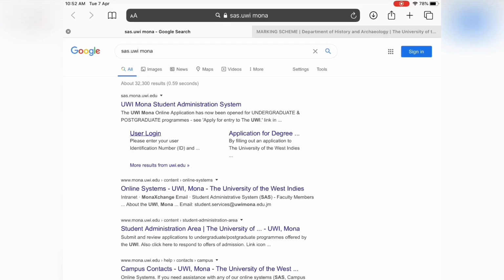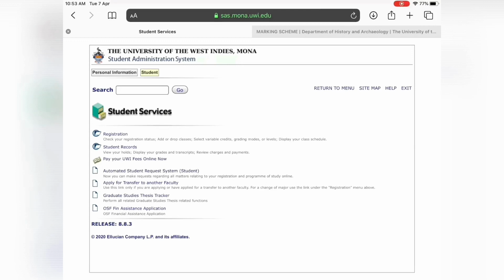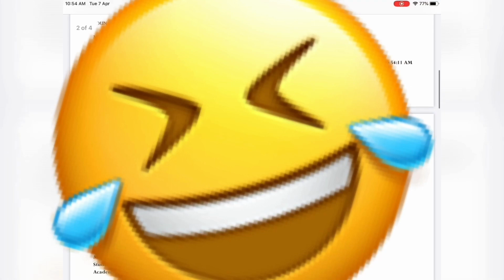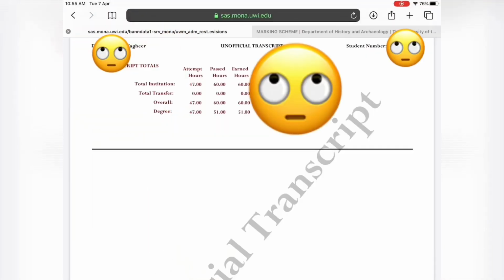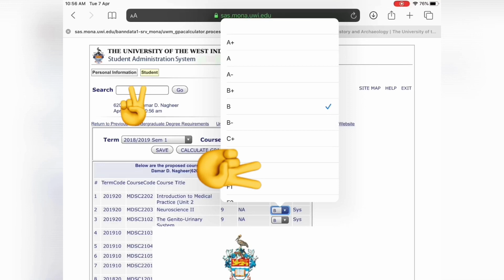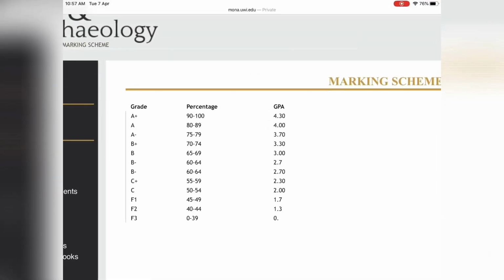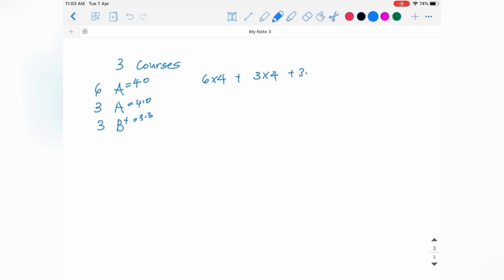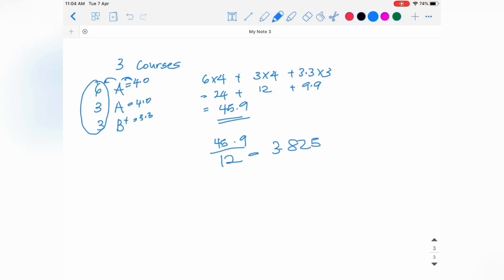HOW TO CHECK YOUR GPA using UWI MONA SYSTEM & MANUALLY 2022: D&N Medical Series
This Video looks on how to check your GPA manually, using the UWI GPA GRADING SYSTEM and using UWI’s GPA calculator.